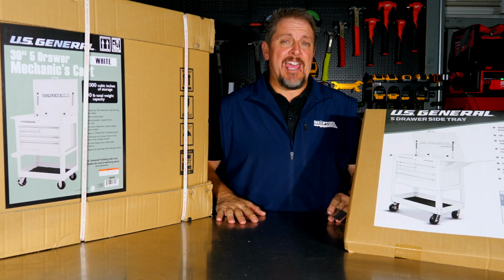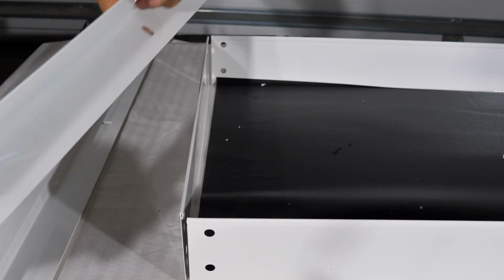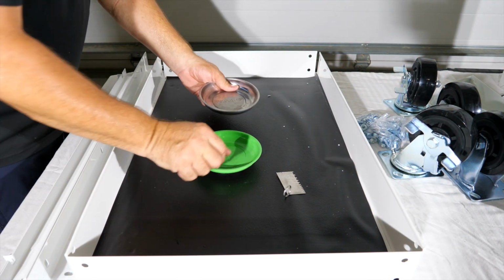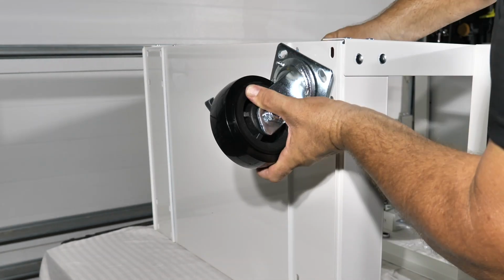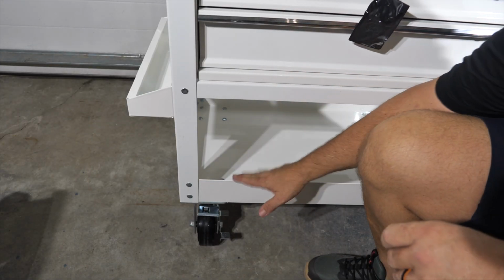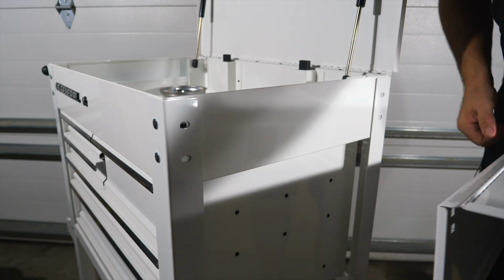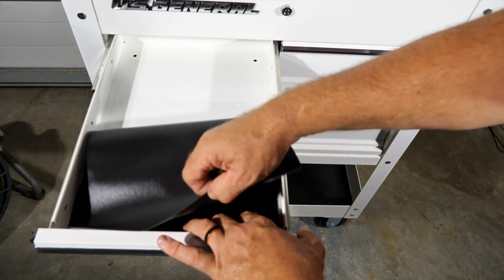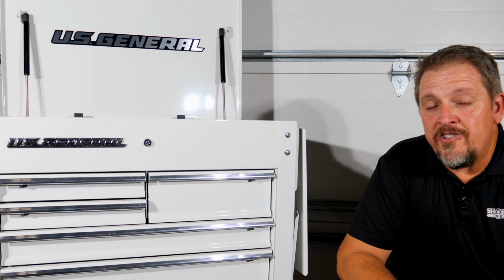FIND a BETTER DEAL!! US General 5-Drawer Mechanic's Cart ToolBox [56429]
We take a deep dive into the US General 5-Drawer Mechanic's Cart from Harbor Freight. With our metal thickness gauge in hand, our assembly process gets thorough, and we throw in a couple of tips and tricks as well. Our cart also gets a side table accessory added to it as well. You can get this Mechanic's Tool Cart for less than $300 at Harbor Freight.

Spray Adhesive